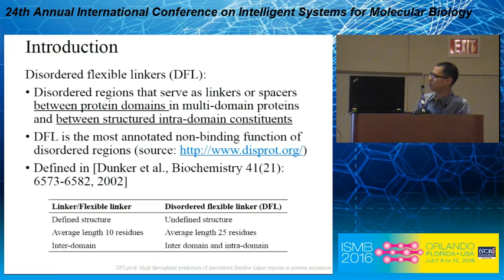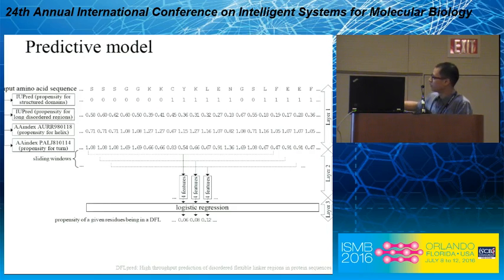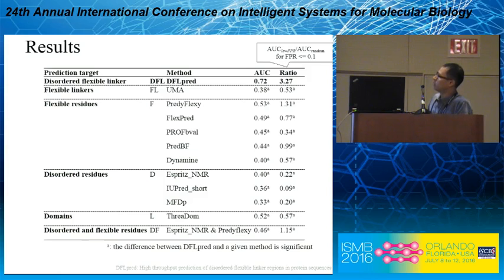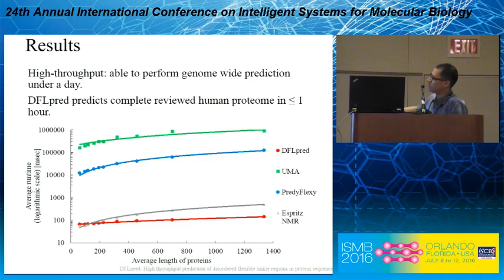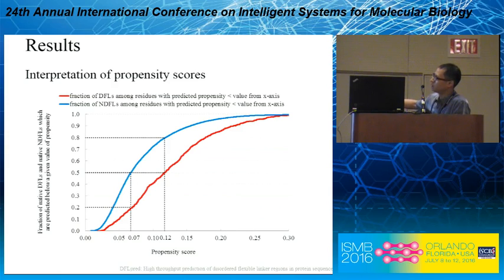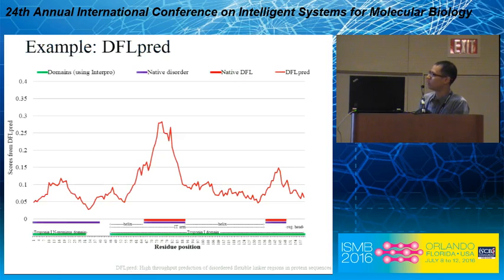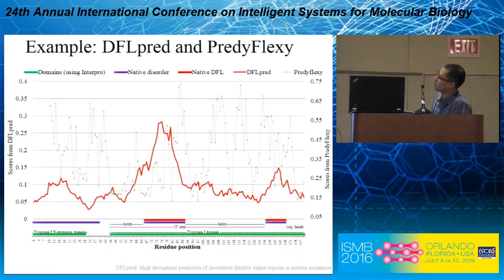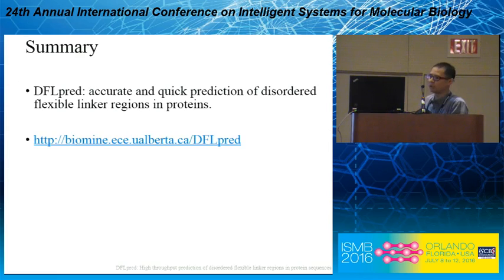DFLpred: High throughput prediction of disordered... - Fanchi Meng - Proceedings - ISMB 2016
DFLpred: High throughput prediction of disordered flexible linker regions in protein sequences - Fanchi Meng - Proceedings - ISMB 2016